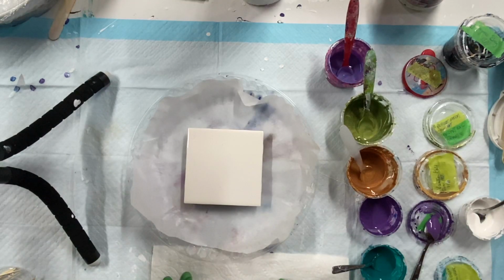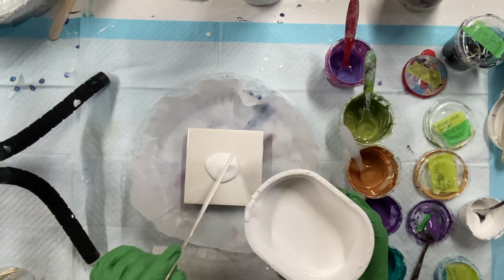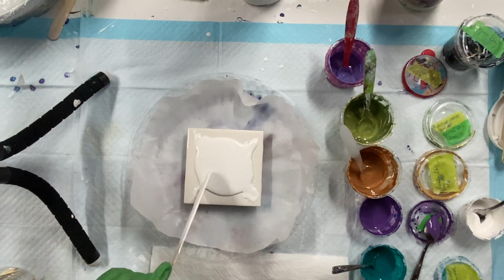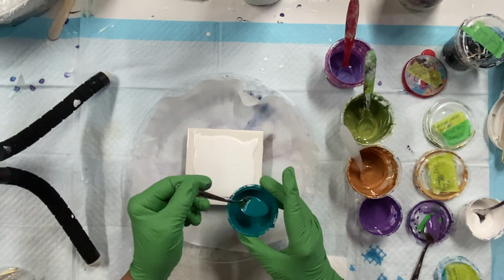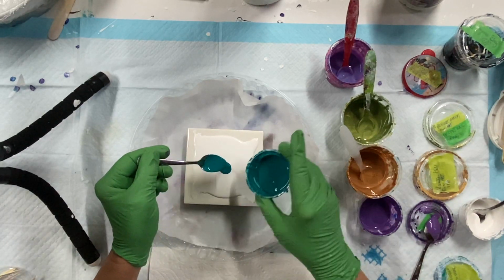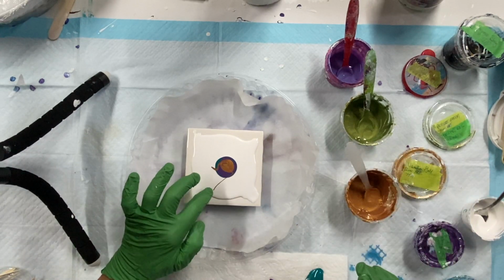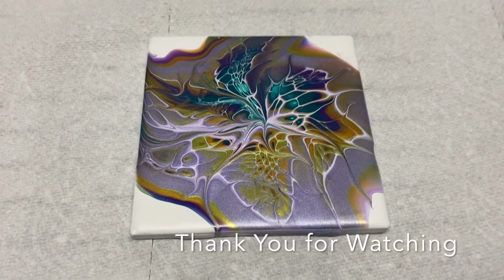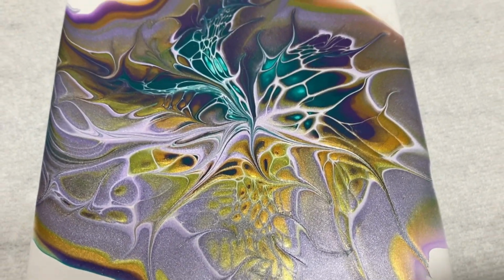(691) Modified Bloom Technique, Must See my First One, Acrylic Pouring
My First Attempt at a Modified Bloom, It’s Fun to Do.
Inspired By Cindy Vanderveen.

My Pillow;  Beautitone signature, white eggshell house paint, or Glidden essentials which is a lot thinner, so i mix beautitone paint with it. white or black.
My PM; changed so, 2 parts Beautitone untinted clear base, house paint, too  1 part, Polyacrylic varnish or varathane varnish.

 1 part paint, craft paint,  to 1/2 pts floetrol. 1 part tube paint, to - 1 parts floetrol,  and add water to get the right consistency. flows off stick in a steady stream, like warm honey.